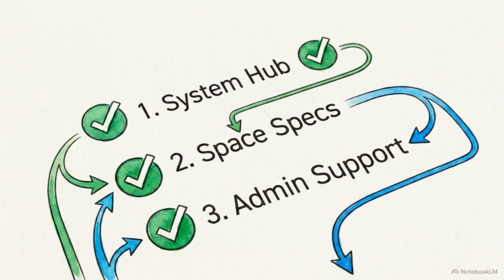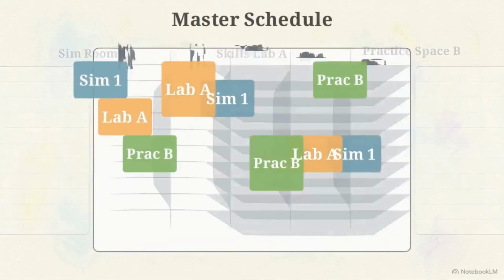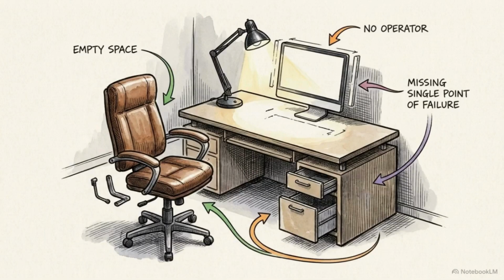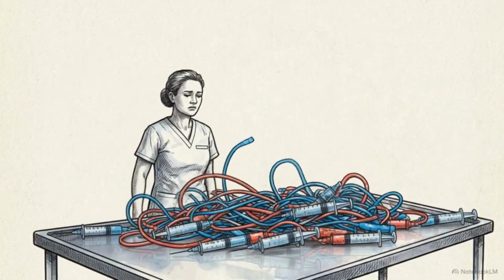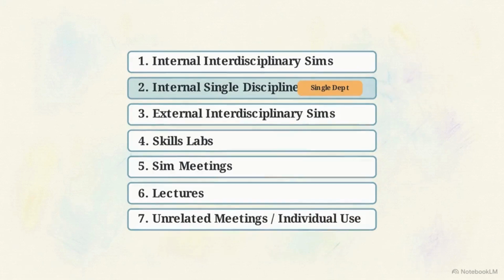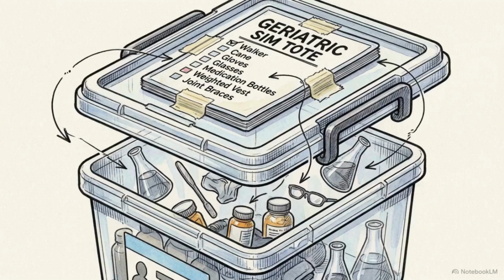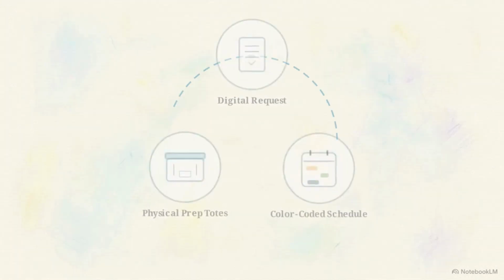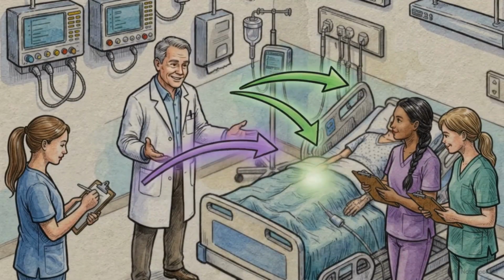Simple Shortcuts That Save Time in the Nursing Simulation Lab | Sim2Grow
Small operational shortcuts can make a major difference in a busy nursing simulation lab. This video highlights practical ways to reduce setup time, simplify scheduling, organize supplies, delegate responsibilities, and make simulation prep more consistent.

For nurse educators, lab coordinators, and simulation technicians, the goal is not to cut corners. The goal is to create repeatable systems that make simulation easier to run and easier to maintain.

Timestamps:
0:00 Why shortcuts matter in the sim lab
0:50 Scheduling and setup efficiency
1:30 Backup roles and organized workflows
3:30 Supply bins, checklists, and faster reset